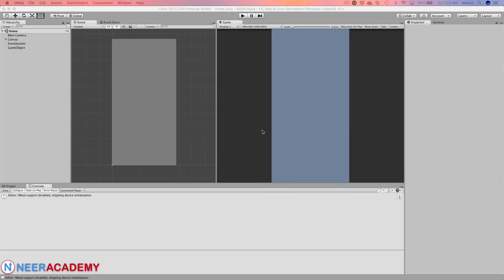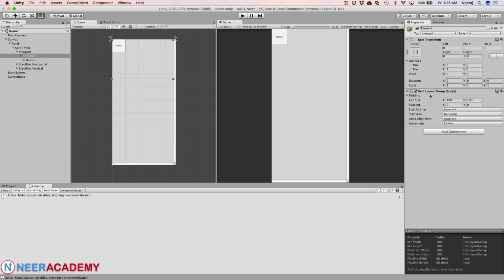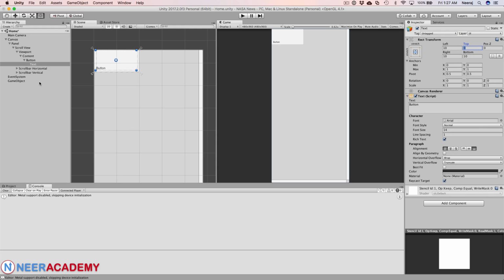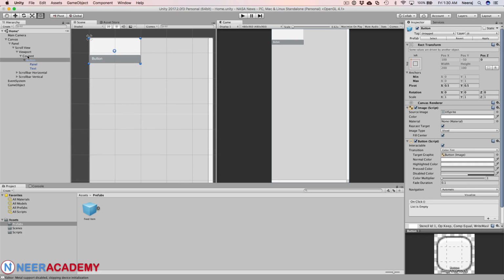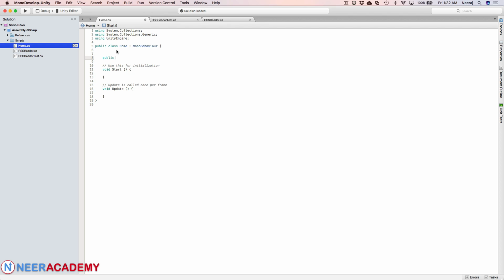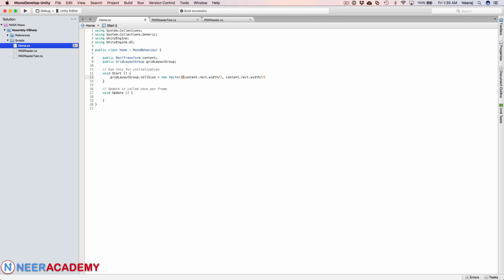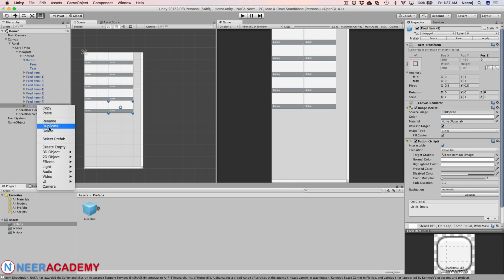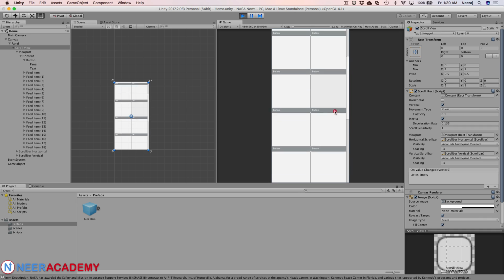Home Screen UI - Master UI Basics by developing a NASA Feed App (5/10)